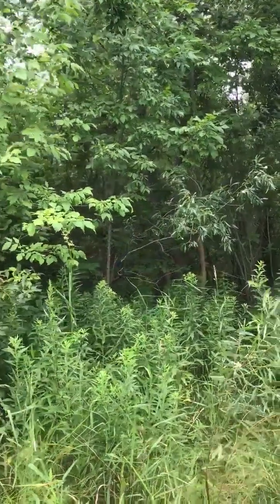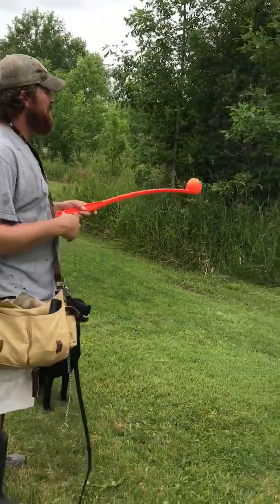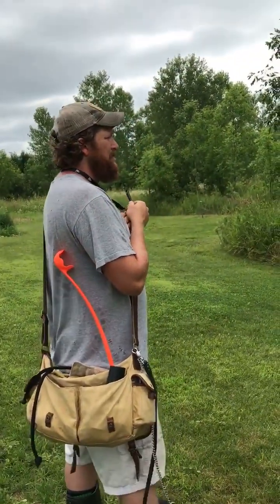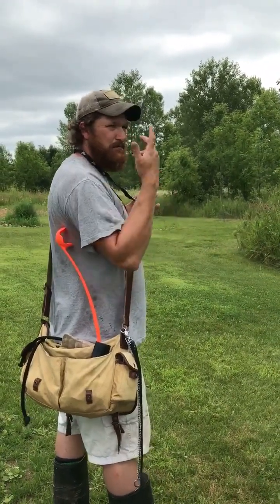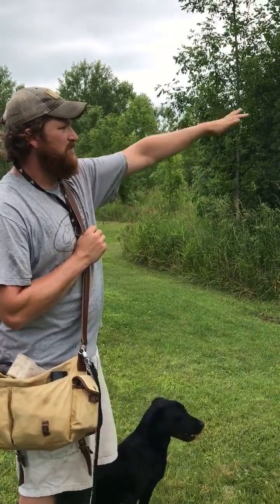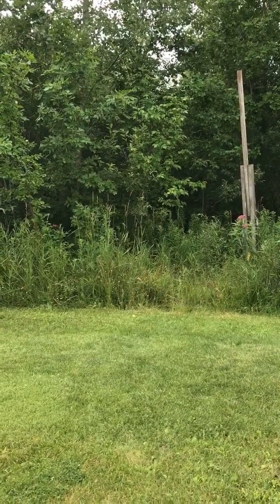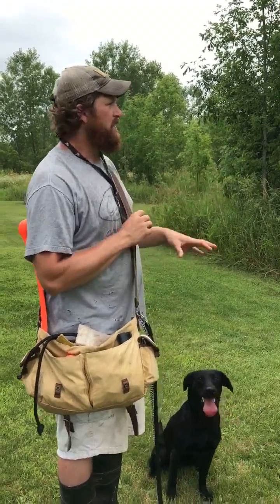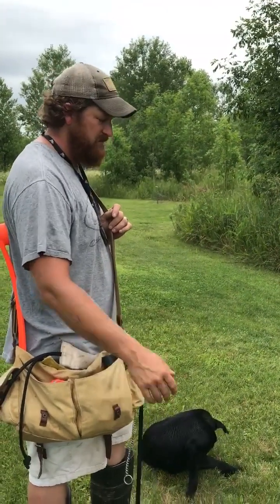Improving Elie's nose work